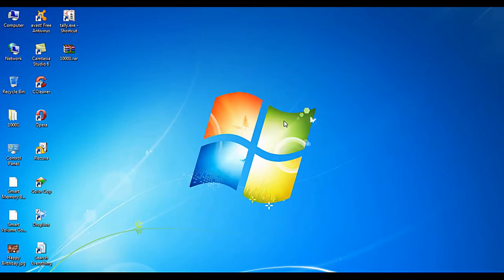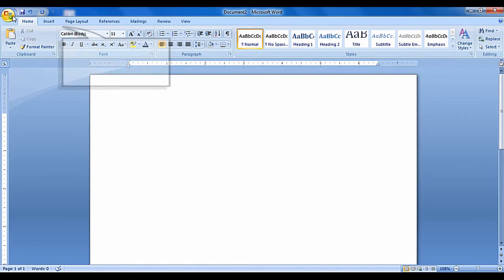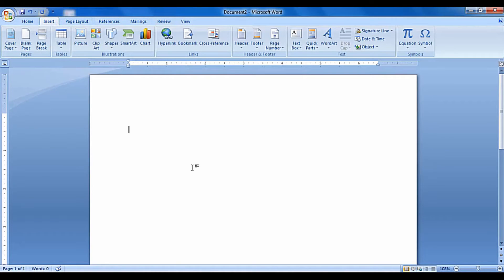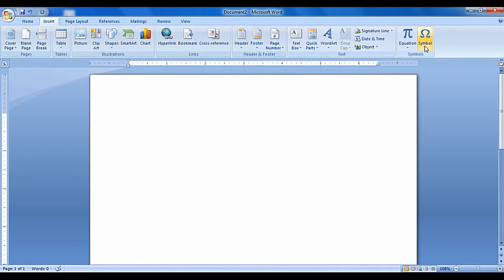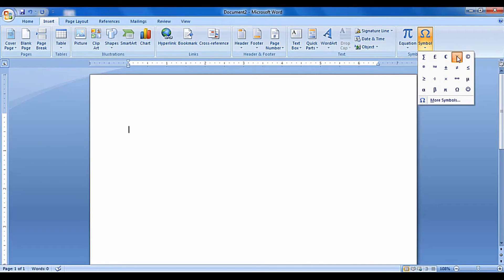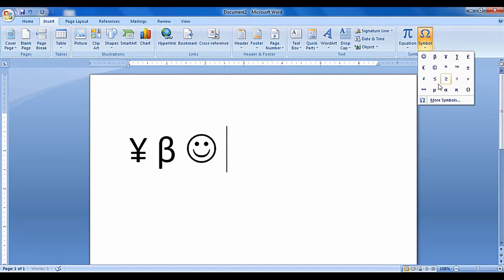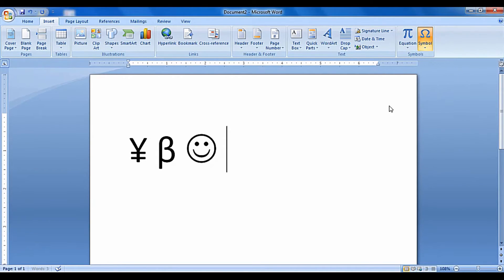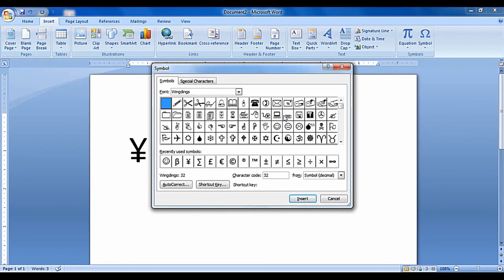How-To Insert Symbols In MS-Word Document | Tips & Tricks | Free Technology Tutorials By MindGuruTV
How to Tutorial on Technology and gadgets of personal use.  Read our technology blog below.

You will find articles which will make your life easier for using your mobile phones, PCs, Laptops, iPads, Printers and hundred other things that you use daily personally at home and office.

This is from an experienced tech blogger.